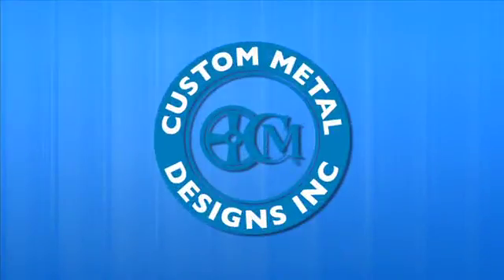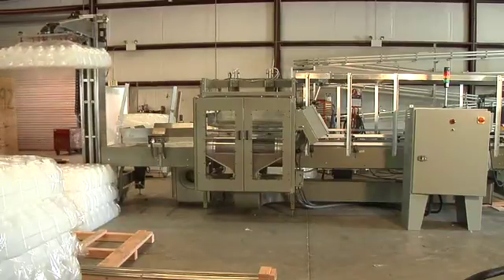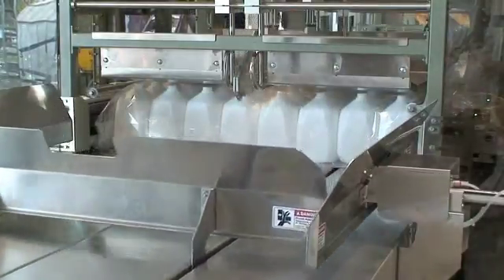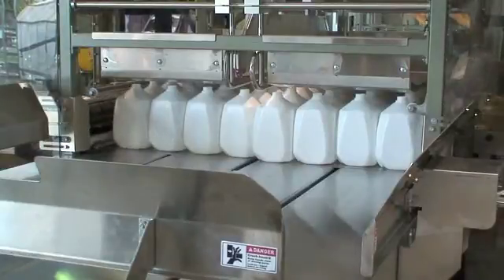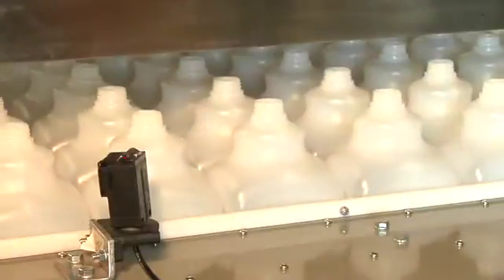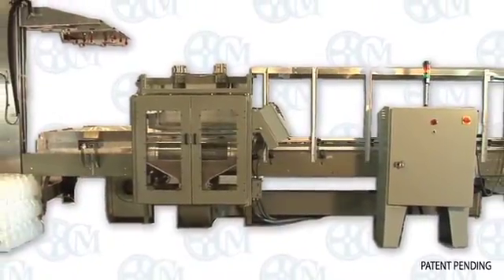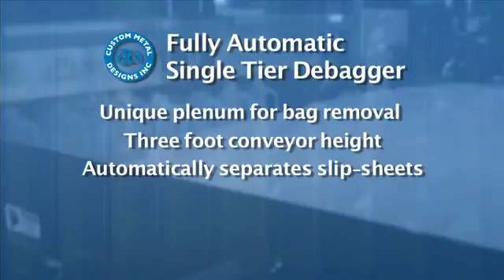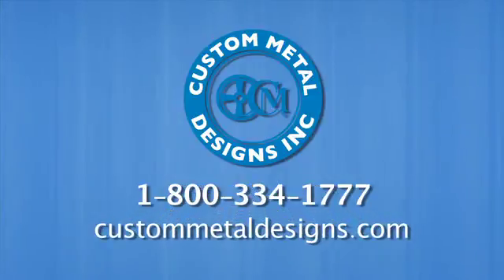Fully Automatic Debagger from Custom Metal Designs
Fully Automatic, Single Tier Debagger for round and square containers.

About Custom Metal Designs
We provide integrated turnkey solutions to meet the automation needs of manufacturers. Robotics integration, material handling and conveyor systems: we do it all.